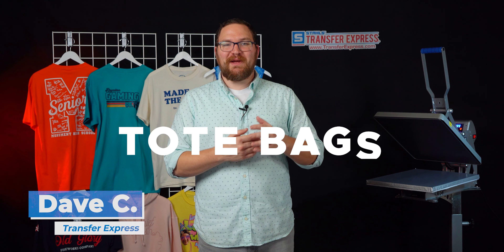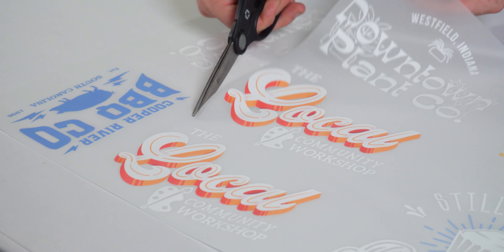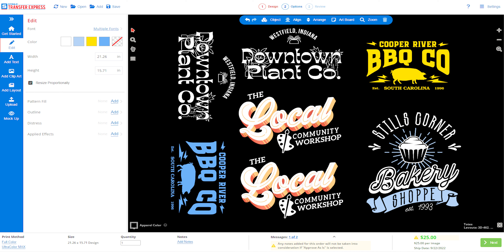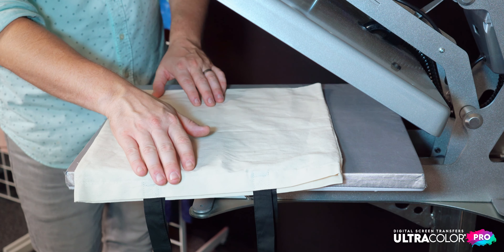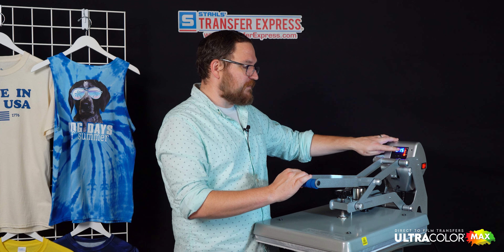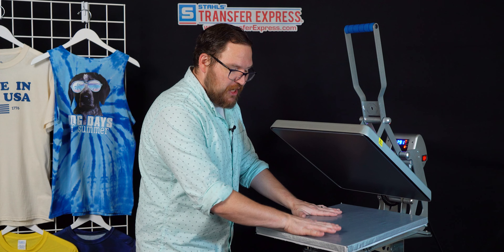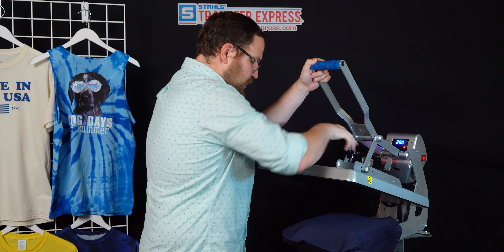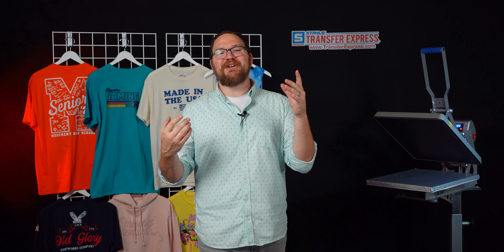Printing Full Color Artwork On Tote Bags | Using UltraColor Max and UltraColor Pro Transfers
Are you planning to print some tote bags with your heat press? Print brilliant, full color artwork on almost any tote bag with UltraColor Transfers from Stahls' Transfer Express.

Using UltraColor, you'll have incredible color, easy application and a quality, long-lasting result. With photographic prints, 3 or more colors or super low quantities (you can order just 1 sheet) UltraColor Max is your go-to for those small orders.

Larger orders of 36 or more will benefit from the quantity breaks with UltraColor Pro along with it's simple application.

Join Dave as he talks about the difference between UltraColor Pro and Soft, and prints some nifty tote bags with just a heat press.